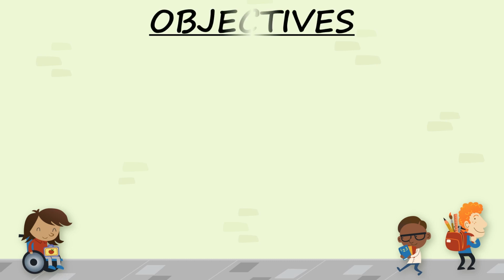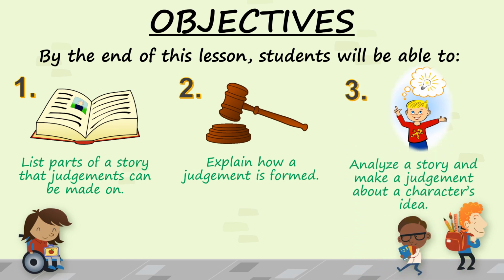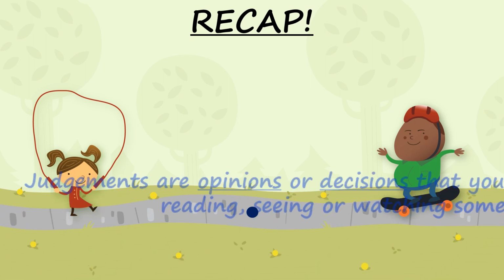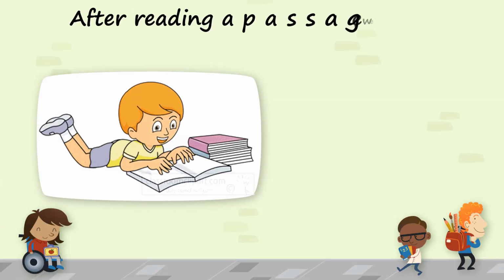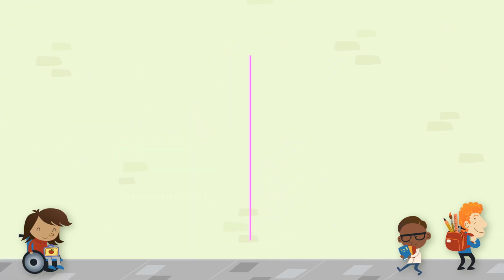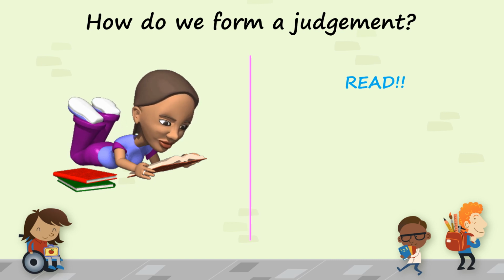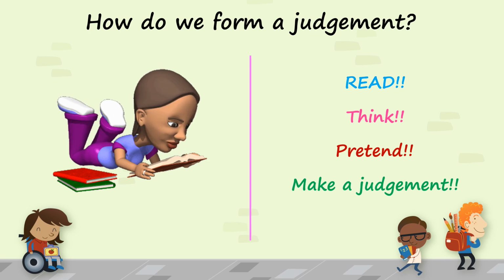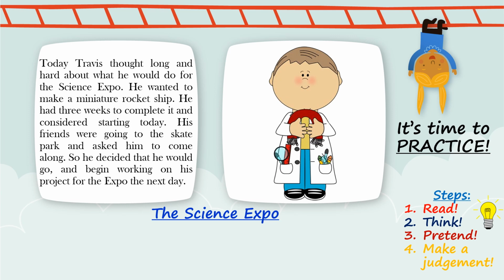Making Judgements II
This video is part two of the Making Judgements series.